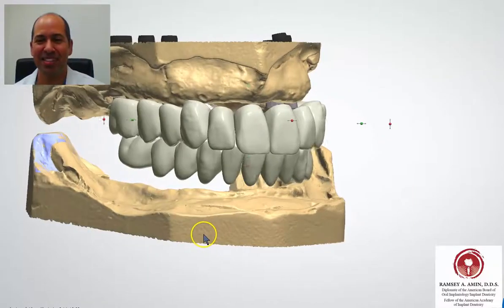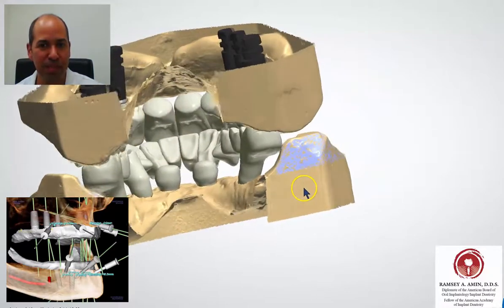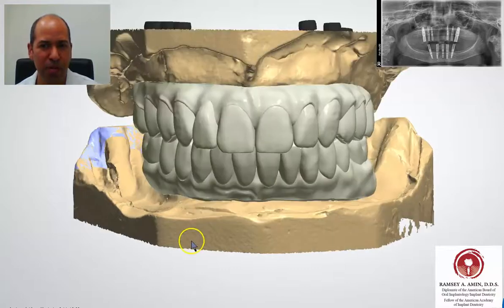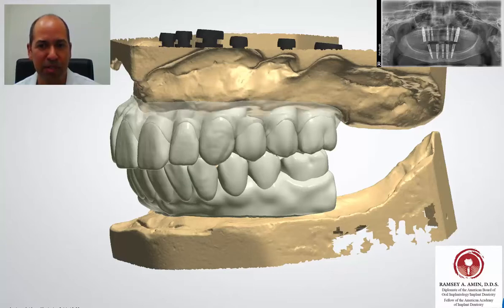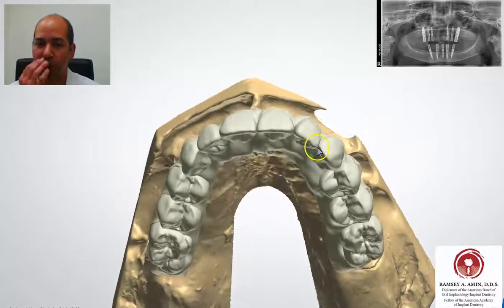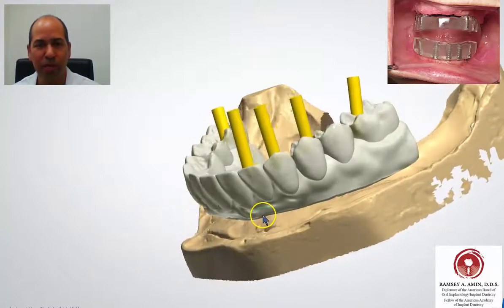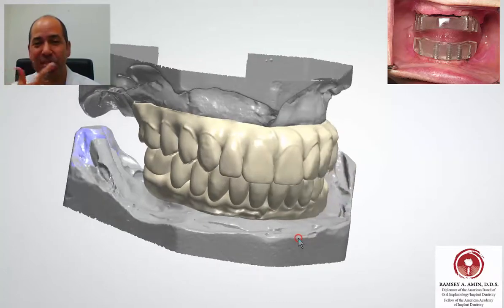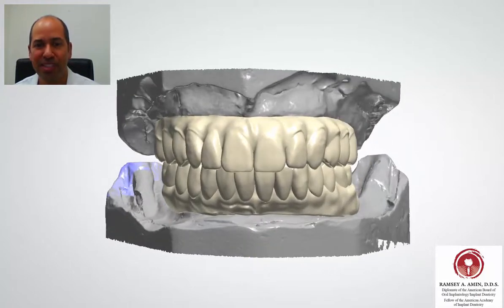Full Arch All on 4, 5, 6, 7, 8 Implants - 3D Lab Teeth Design Video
This is a great video explanation of full arch zirconia Prettau style dental implant bridges made for the All on 4, 5, 6, 7, 8 etc. procedures.  These are full jaw situations.  In this video I narrate the actual lab design of how the teeth are made in 3shape software.  Buyer beware!  Not all teeth are created equal!  Experience is everything when it comes to designing the teeth.  In this case the upper is an “All on 6” while the lower is an “All on 5” totaling eleven dental implants.

Every single day I get comments, calls and patients in my office that have had these procedures done.  Although the implants have integrated the bridges have failed, broken or they are so ugly and bulky that the patient hates them.  Fabrication of the teeth is controlled by me and a very skillful lab technician.  Everything I do is done in 3-D planning so that we can make the teeth as precise and naturally cosmetic as possible.  There are so many factors to consider…..watch the video to find out!

Ramsey A. Amin, D.D.S.
Diplomate of the American Board of Oral Implantology /Implant Dentistry
Fellow-American Academy of Implant Dentistry Comments and questions are answered which is VERY active and helpful!